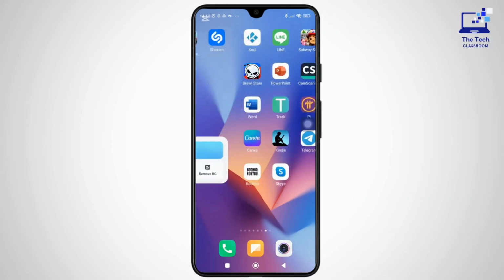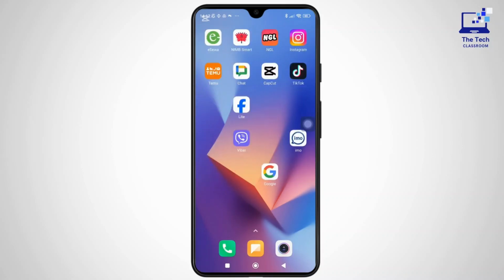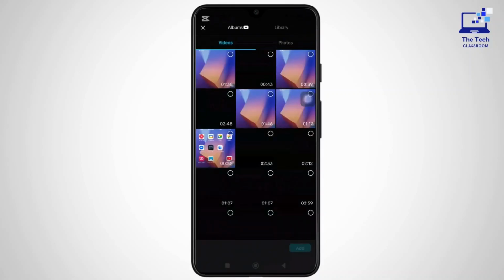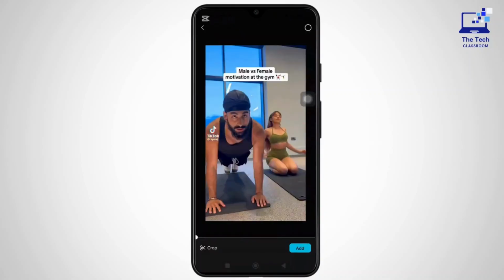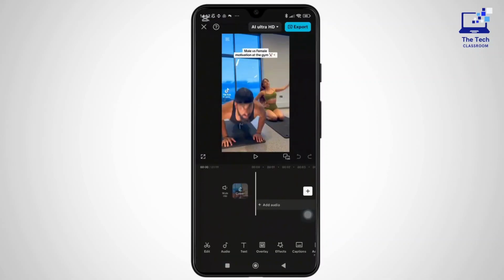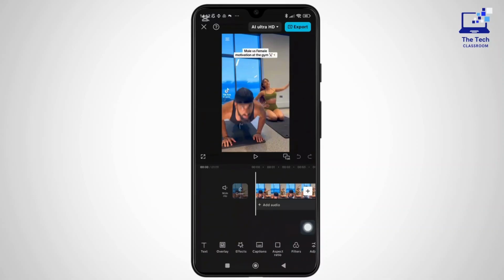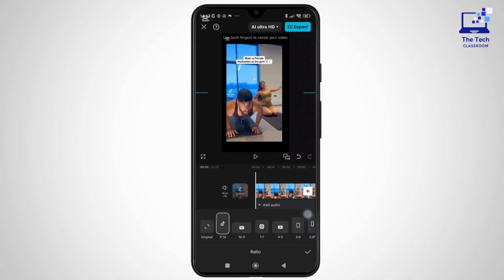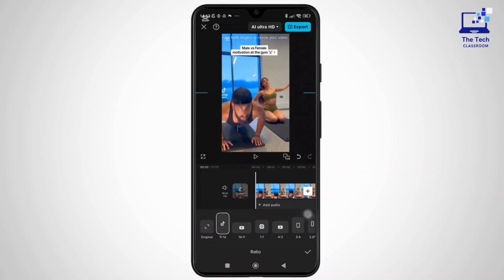How to Make Full Screen Video in CapCut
In this quick tutorial, learn how to make your videos full screen in CapCut! Whether you're editing for TikTok, Instagram Reels, or YouTube Shorts, this step-by-step guide will help you adjust your video to the perfect 9:16 aspect ratio for vertical videos. Watch now and make your videos stand out!

Chapters:
00:00:00 - Introduction
Learn how to make your videos full screen for platforms like TikTok, Reels, and Shorts.

00:00:10 - Open CapCut
Open the CapCut app and get ready to start editing your video.

00:00:20 - Create a New Project
Tap on "New Project" to begin editing and add your video.

00:00:30 - Select Aspect Ratio
Choose the 9:16 aspect ratio for full screen vertical videos.

00:00:40 - Zoom and Adjust
Zoom in and adjust your video to focus on the desired area.

00:00:50 - Done!
Your video is now full screen! Save and share it on your preferred platform.

00:01:00 - Conclusion